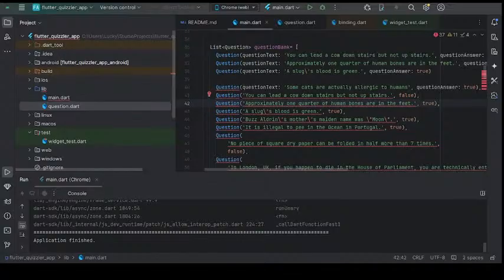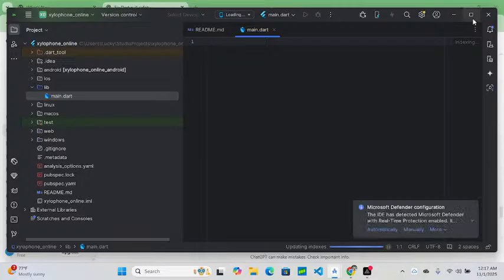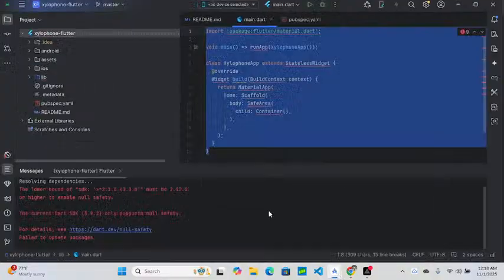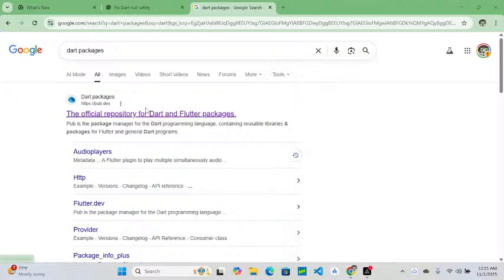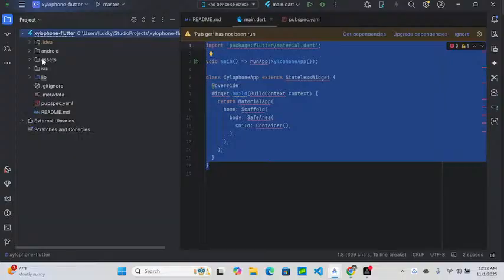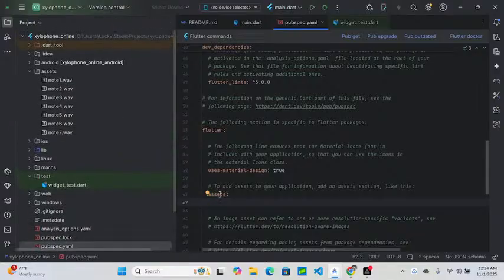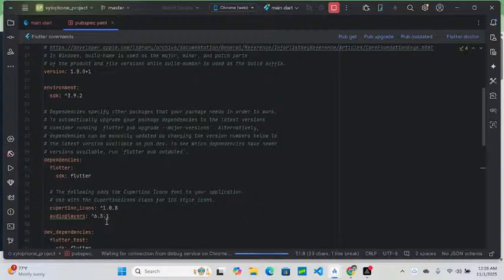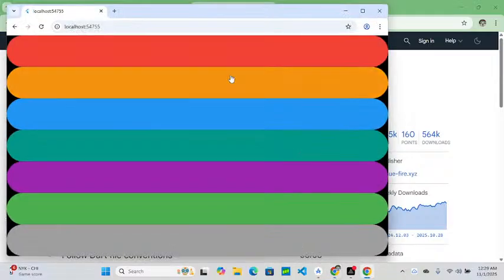FLUTTER AND DART - XYLOPHONE APP